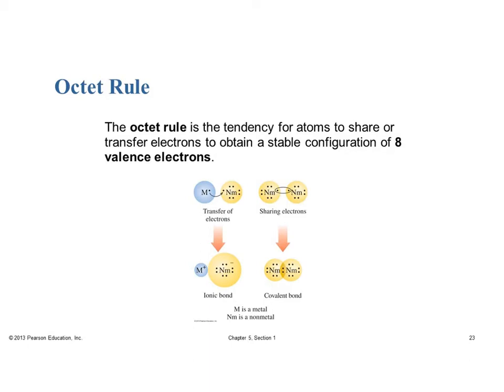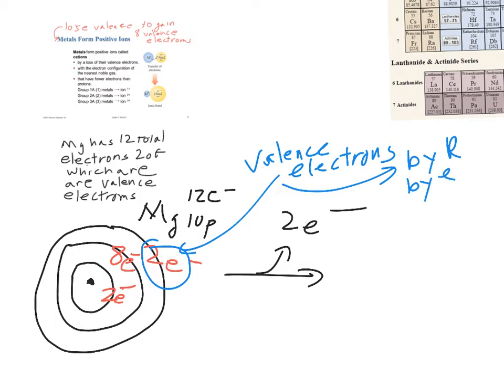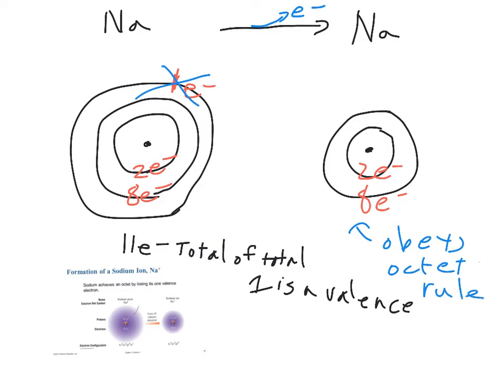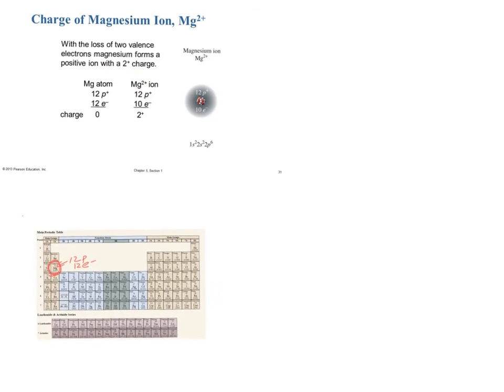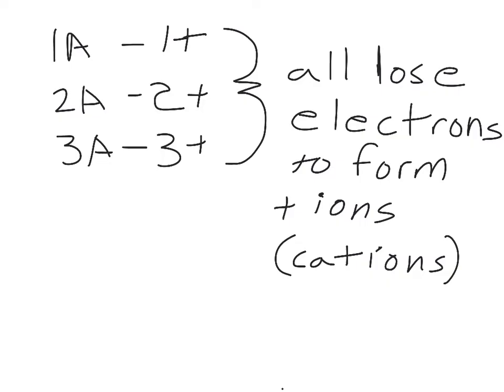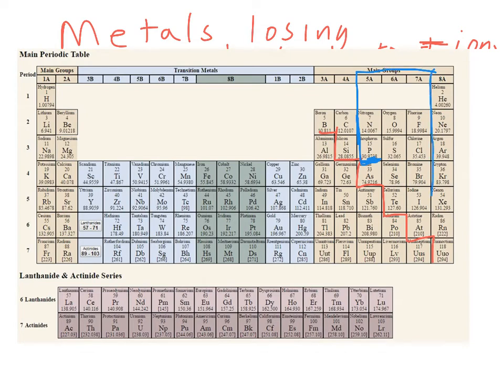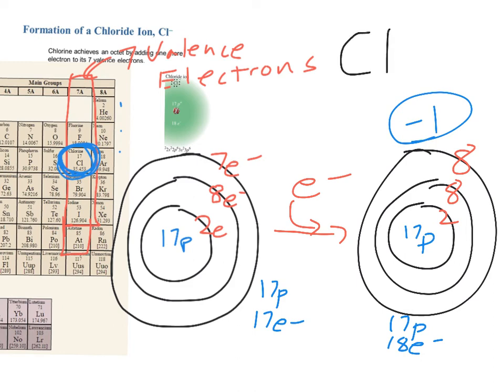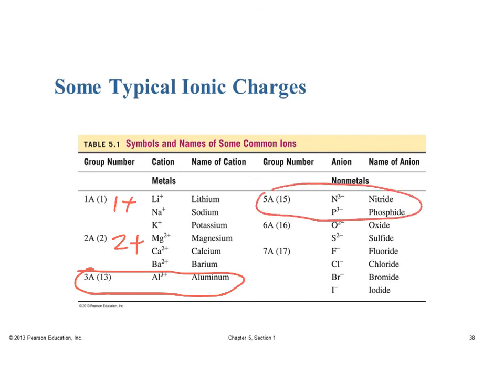120 compounds ion formation 2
00:00 The Octet Rule and Achieving 8 Valence Electrons
01:24 How Metals Obey the Octet Rule (Losing Electrons)
07:49 Group 1A Elements and +1 Cation Formation
11:59 Defining Ions and Cations
15:25 Group 2A Elements and +2 Cation Formation
21:09 Group 3A Elements and +3 Cation Formation
22:12 Learning Check: Aluminum Ion
25:24 How Nonmetals Obey the Octet Rule (Gaining Electrons)
29:26 Group 7A Elements and -1 Anion Formation
33:00 Group 6A Elements and -2 Anion Formation
35:05 Group 5A Elements and -3 Anion Formation
37:18 Summary Chart of Ion Charges